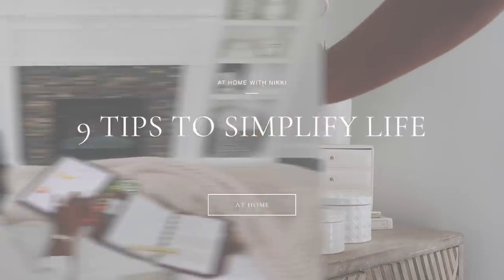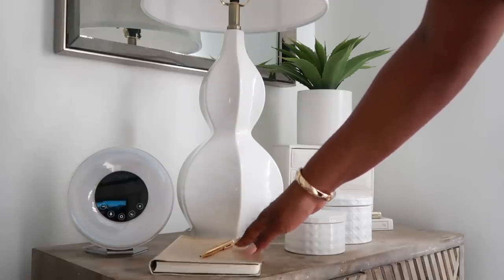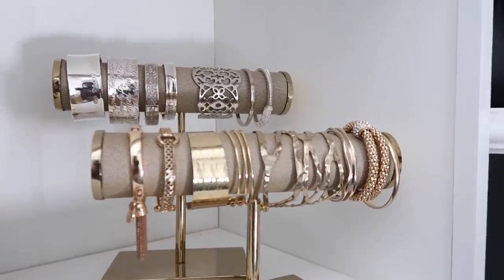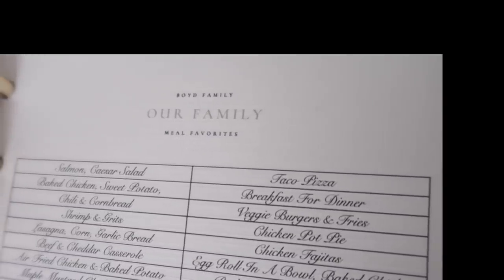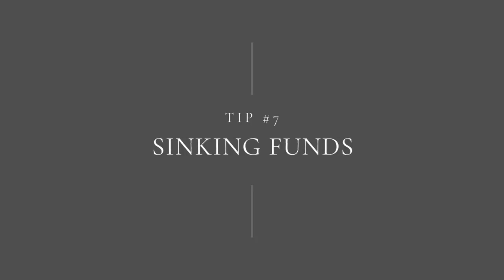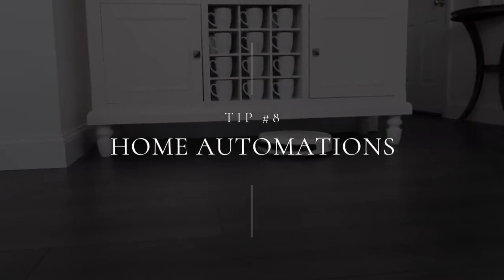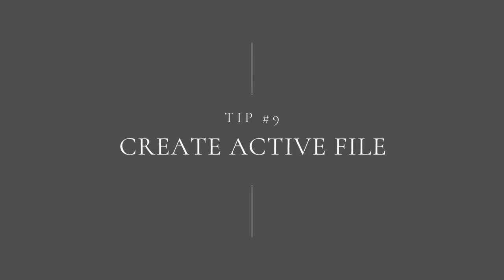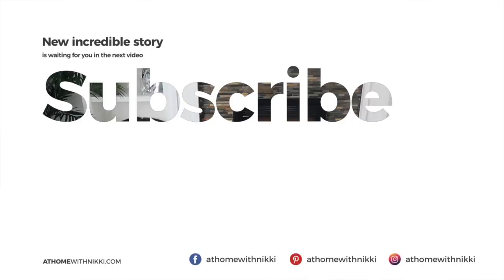9 Tips To Simplify Your Life At Home